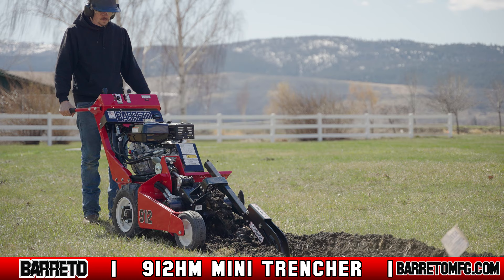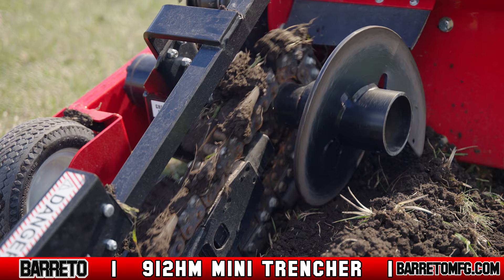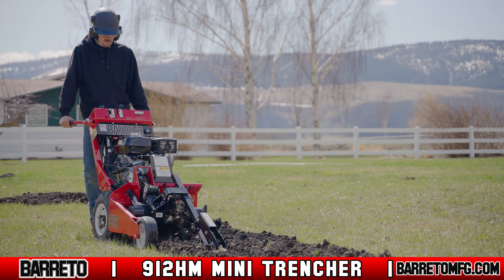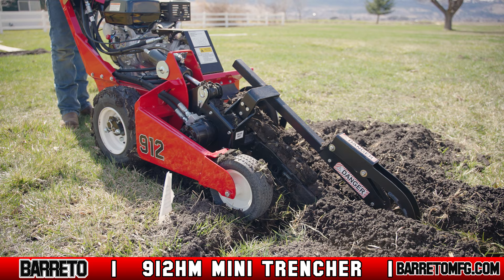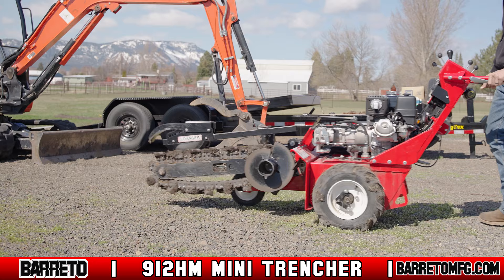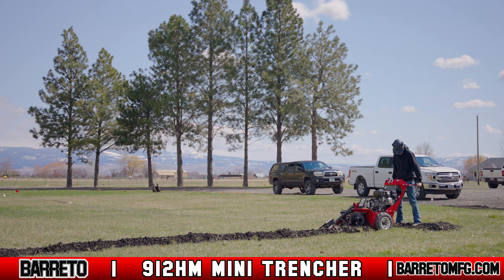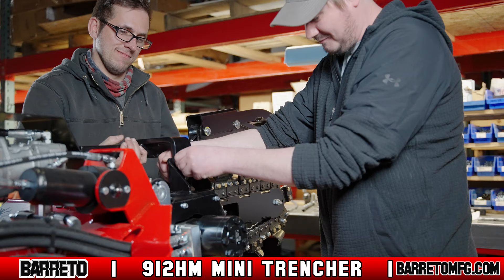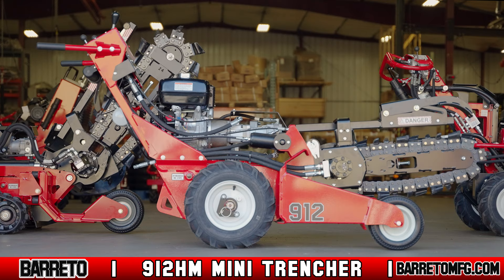912HM Trencher Features || Barreto Manufacturing, Inc.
Sometimes the job demands a more compact approach without sacrificing production speed. To meet the needs of the residential contractor who may be working in tight spaces, this self-propelled trencher can easily handle sprinkler systems, electrical lines, and other shallow trench applications. The 912HM saves on space while still providing the horsepower necessary to trench up to 24” deep. The boom pivot design keeps high wear components out of the dirt and is easily maintained. The front end pivots on a pin instead of a boom pivot bushing. This reduces maintenance issues often caused by dirt and debris.

The control panel is simple and understandable for even the novice operator. The safety clutch engages and disengages the wheel and chain drives. When the clutch is released, the engine continues to run and the controls remain in place, ready to resume trenching at any time. Variable speed drive allows the operator to adjust their wheel speed to the soil conditions. The reversible chain drive can be operated manually to dislodge obstructions or debris.

Trenchers can become one of your leading revenue sources. With a unique design that provides limited need for maintenance and repair, the 912HM won’t be tying up your revenue or your mechanic. It will stay in the field and get the job done. Because Barreto trenchers are reliable in the most difficult conditions, customer satisfaction is high. When the customer is provided with a piece of equipment that makes their job this easy, they keep coming back.